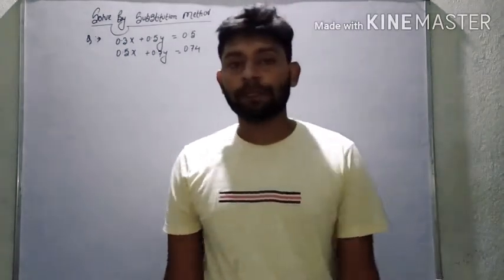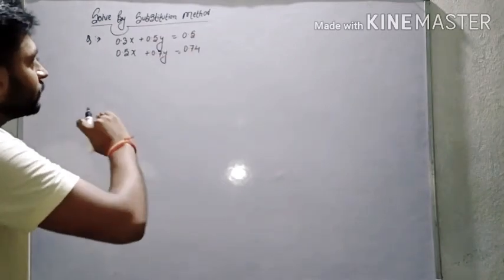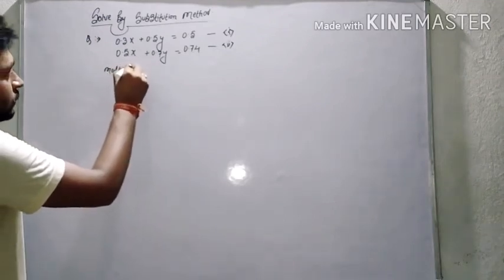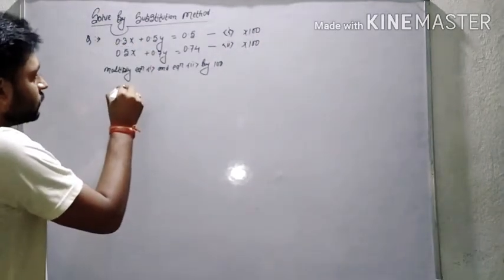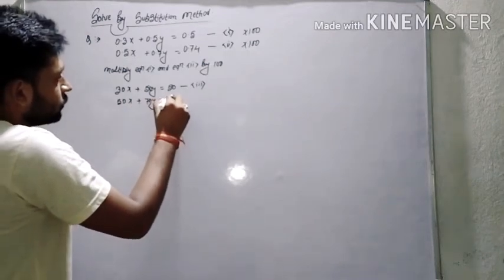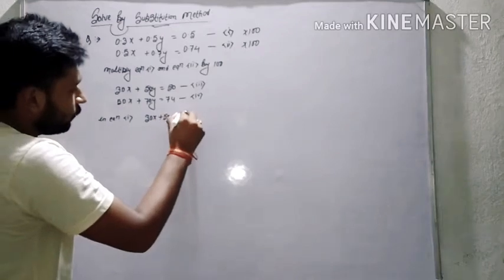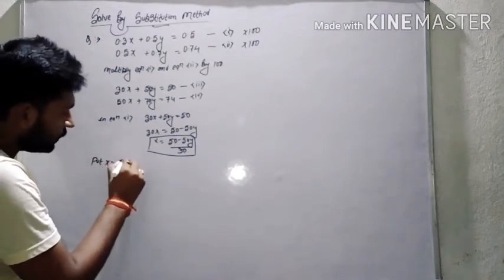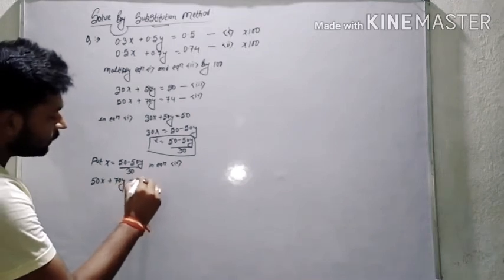Solve 0.3X+0.5Y=0.5 0.5X+0.7Y=0.74 by substitution method/maths 10#gaurav online classes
Solve the given equation by substitution method

    ques:-   0.3X+0.5Y=0.5
               0.5X+0.7Y=0.74